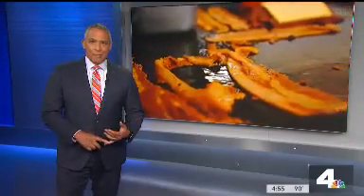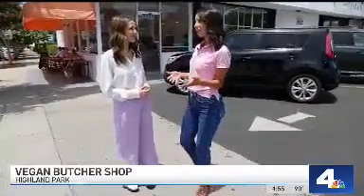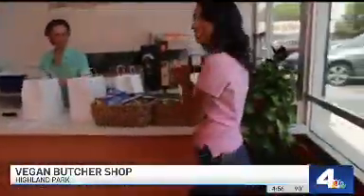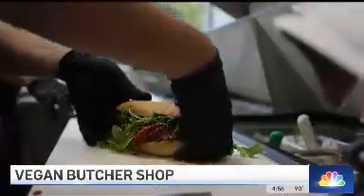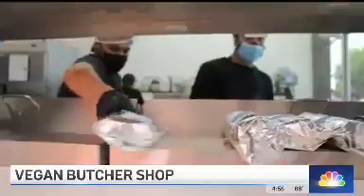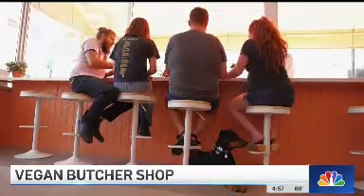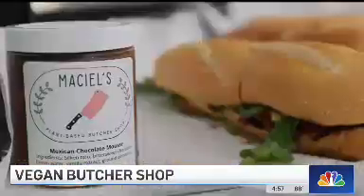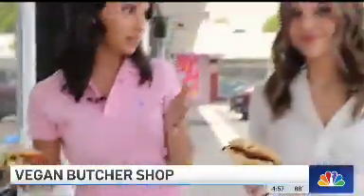Vegan Butcher Shop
I had the privilege to report with NBCLA's Lauren Coronado for NBCLA's 5pm newscast. This is the full segment that aired with the anchor intro.